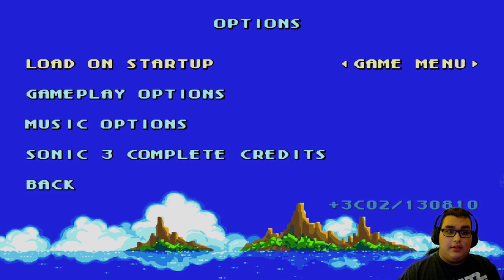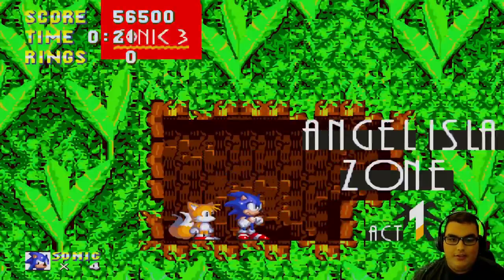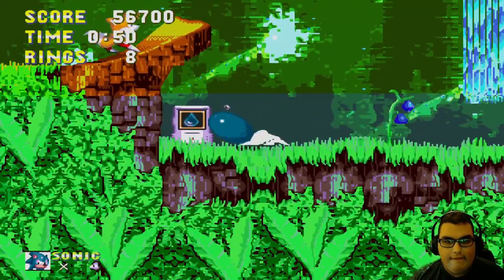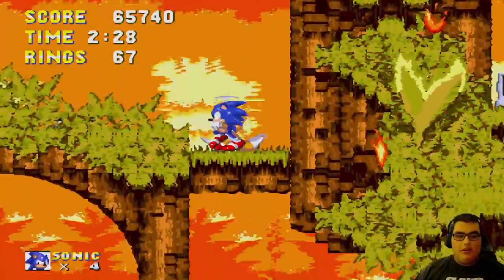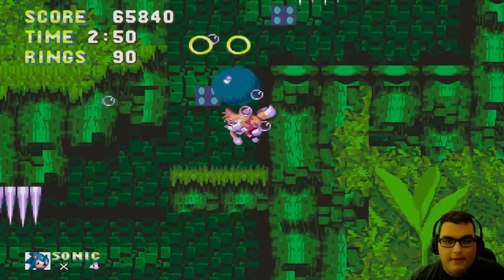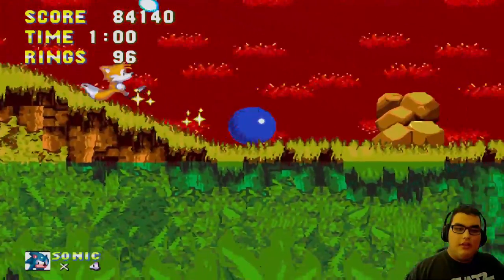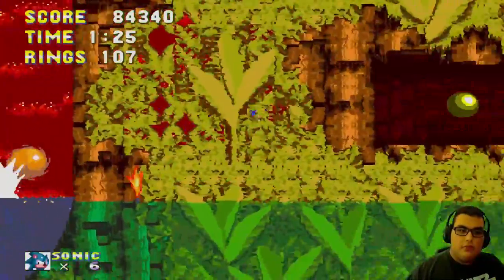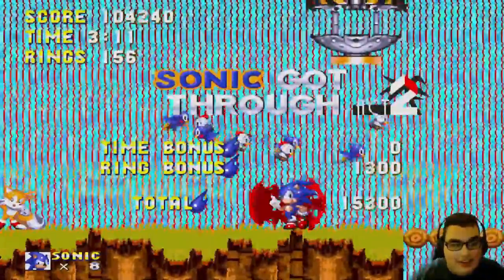THE BEST CLASSIC GAME! (Sonic the Hedgehog 3 & Knuckles) Part 1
Feel Free to check out: "This Is What Super Smash Bros. Sounds Like After Google Translates It 1,000 Times"
Watch as I start the last series on the Road to Sonic Mania. Guess we're ending off with a bang, huh? Part 9 of the Road to Sonic Mania.